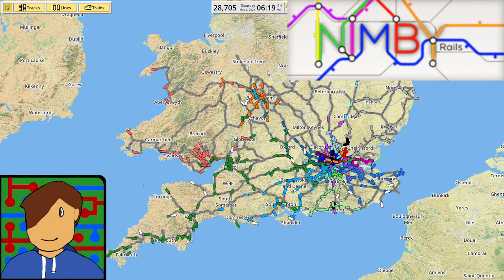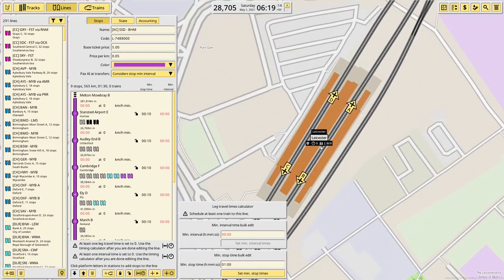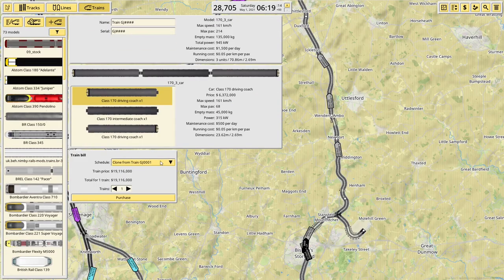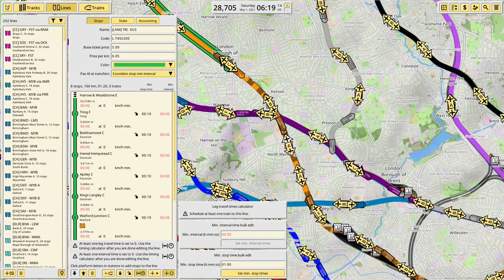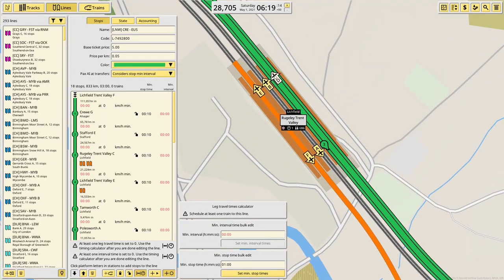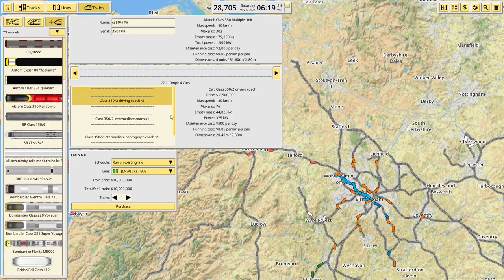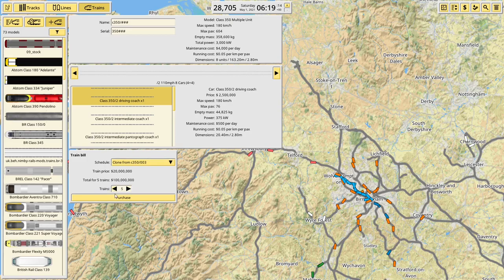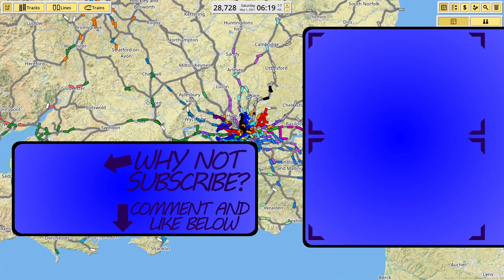More Services! | NIMBY Rails: Building the UK! | Episode 22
I'm trying to rebuild the entire UK rail network in NIMBY Rails! We add some new services in along the WCML, as well as the first CrossCountry service between Birmingham and Stansted Airport!

Credits:
Game: